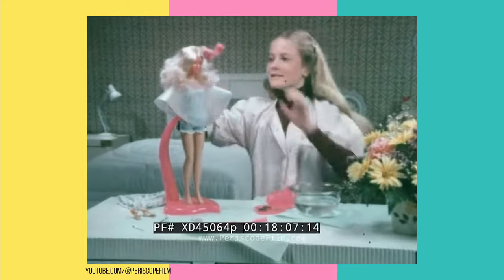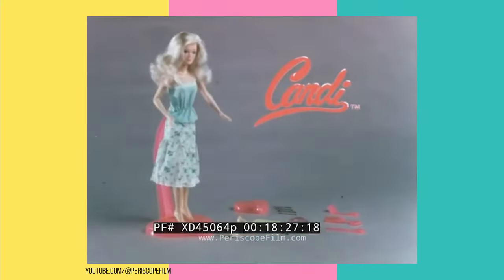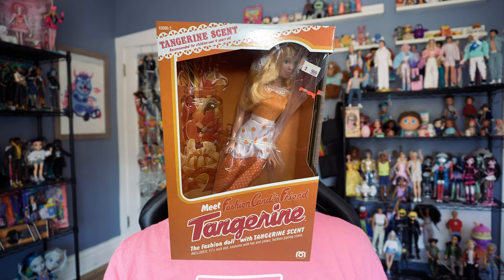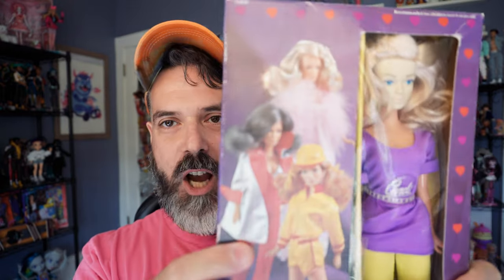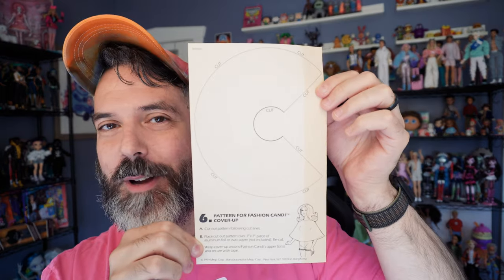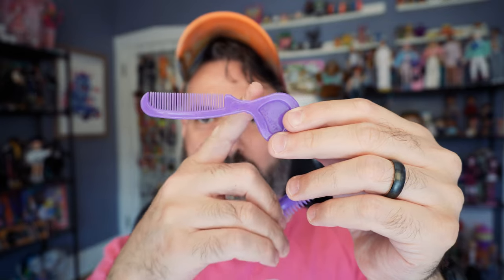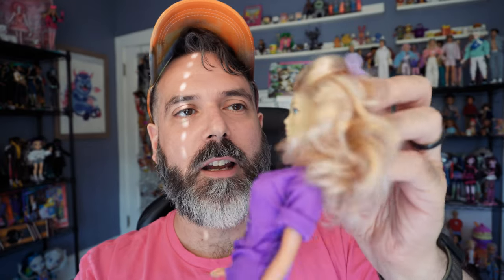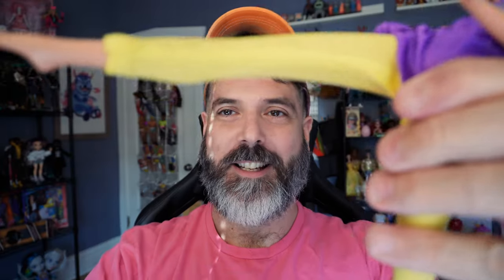Review | Fashion Candi Giving ALL the Face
Join me as I take a look at this Fashion Candi doll by Mego.

**This video is intended for adult toy collectors**

Amazon Wishlist 😛 ➡︎